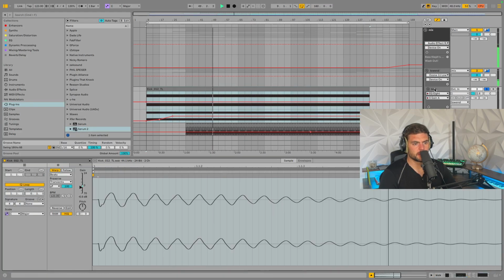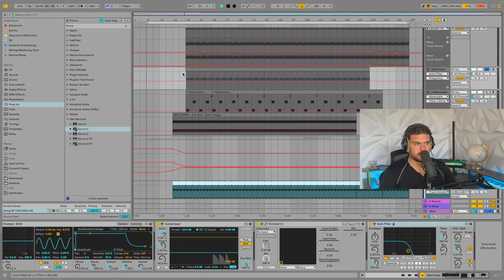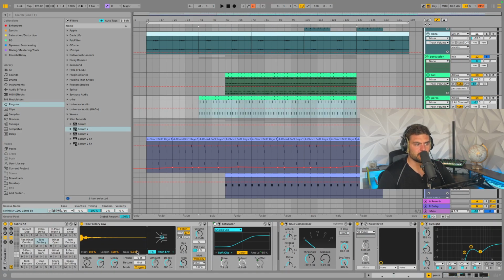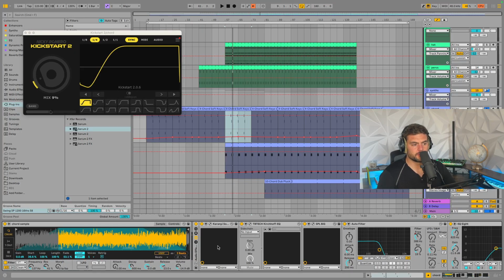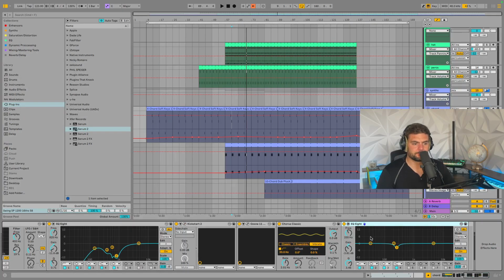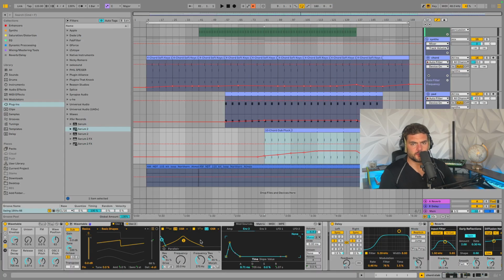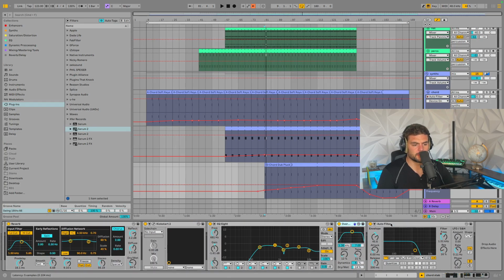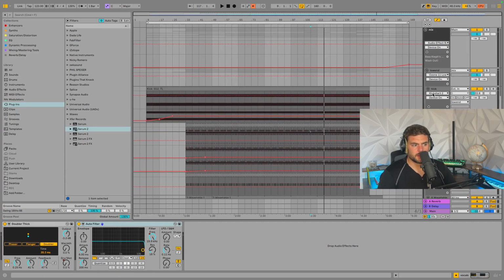How To DUB TECHNO (Part 2 - How To Techno Series)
This is Part 2 of the How to Techno tutorial series where we will be breaking down a  dub techno example. If you would like this released as a track template post below or drop me a line!